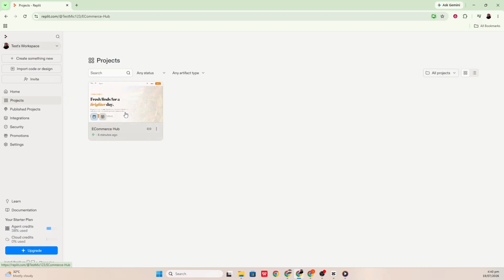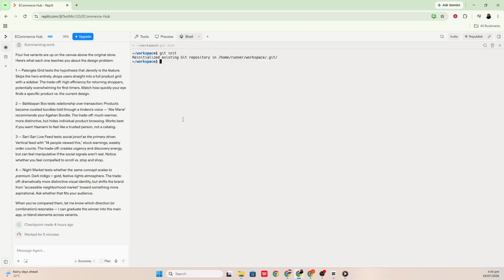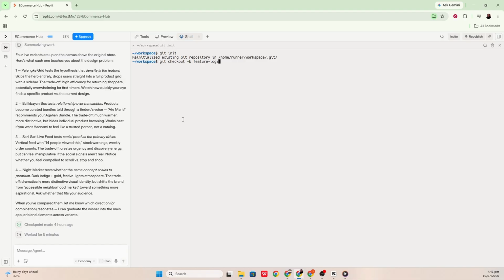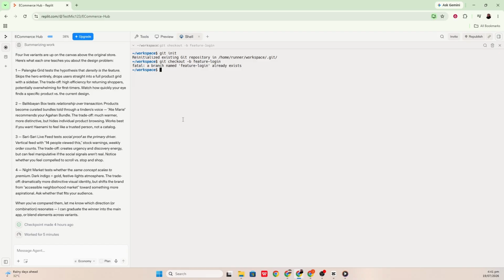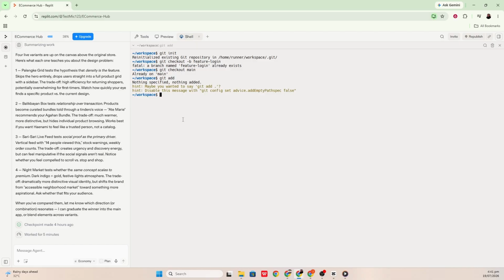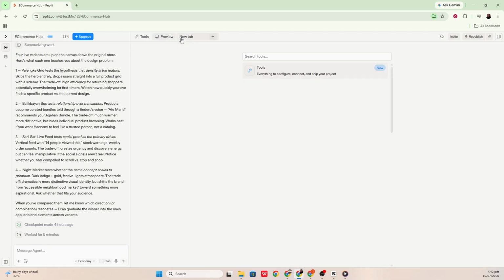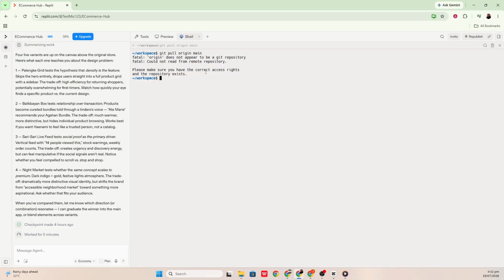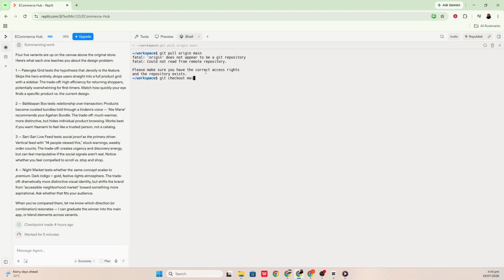How To Create And Manage Branches In Replit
Learn how to **create and manage Git branches in Replit** in this step-by-step tutorial. You'll learn how to create, switch, commit, push, merge, and delete branches using Replit's built-in Shell and Git tools to keep your projects organized and collaborate more effectively.

Video Chapters
00:00 - Create and Manage Branches in Replit
00:09 - Open the Shell and Git Tools in Replit
00:18 - Create and Switch to a New Git Branch
01:02 - View Git Branches in Replit
01:17 - Stage and Commit Changes Using Git
01:43 - Push a Git Branch to GitHub
02:07 - Merge a Git Branch into Main
02:46 - Delete a Local Git Branch in Replit